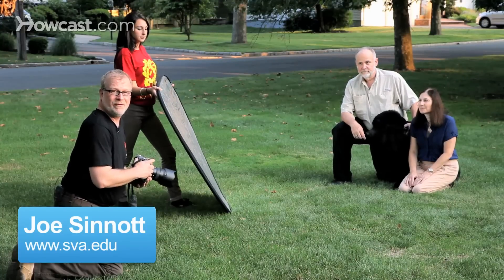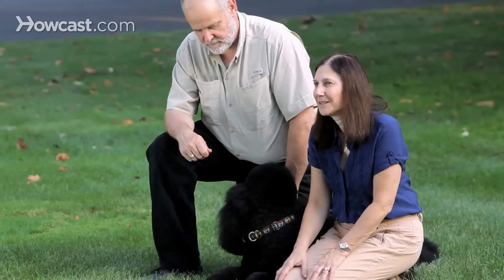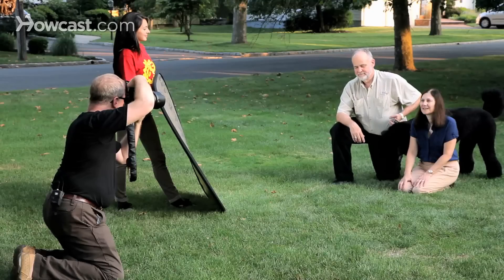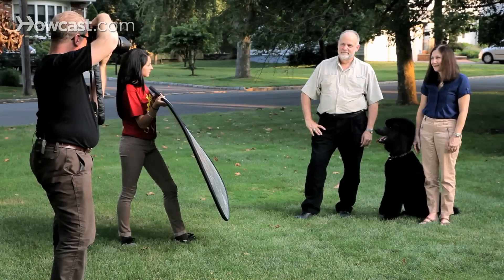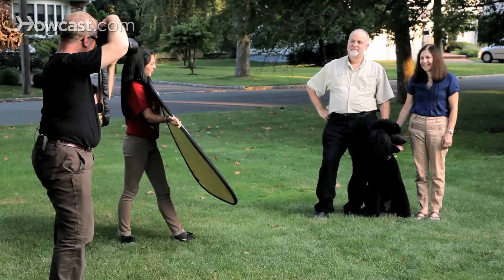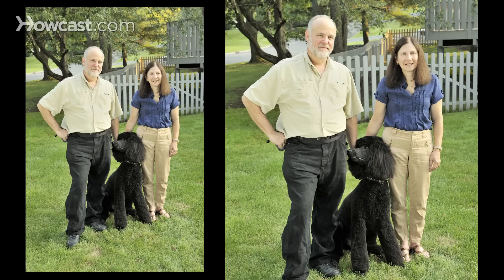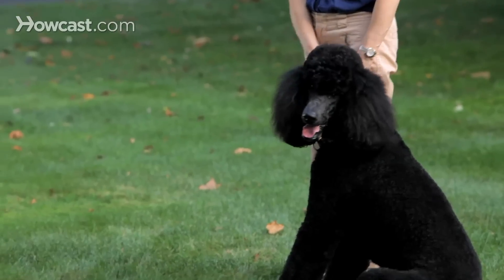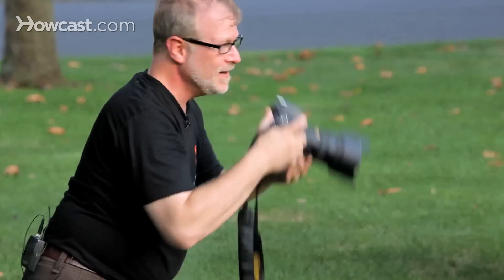How to Pose Pets for a Family Portrait | Portrait Photography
Speaker 1:   I'm Joe.  I teach photography at the School of Visual Arts in New York.  We're going to try to pose a family picture with a pet.

The trick to photographing with a pet.  Try and get them in the morning.  Keep a grip on the animal so that the animal doesn't go walking away.  And keep a lot of snacks handy so that you can reward the animal for being good and behaving nicely.

Don't make a lot of loud noises.  You don't want to frighten the pet.

And you want the owners looking at you.  And whenever the animal turns in your direction, shoot like crazy.

Patience is a virtue for this kind of picture.  Don't take your eye away from the view finder or you're going to miss it.

And much like photographing kids, surrender the illusion of control.

Very nice.  Look at me.  Wow, there we go.  Excellent.  Happy, happy.  Jagger.

And then just wait.  Eventually the puppy will turn and look at you.  Really, it will happen.  I have faith.  I have misplaced faith.  Jagger.  Am I pronouncing the name right?

Speaker 2:  Yeah.

Speaker 1:   Jagger.  The trick is to keep the humans smiling at you so that when the dog eventually turns and looks your way, you can use the camera like a jackhammer, Jagger, and take far more pictures than makes any sense.

Keep a lot of treats so you can reward the dog for doing a good job.  Everybody that works gets paid.

That is one contrary model.  Jagger.  That's good.  Jagger.  Everybody looking at me.  Very fabulous.  Now see if you can get down low.  There you go.  That's great, that's great.  That's what I'm looking for.  That's okay, let the dog scratch.  At least the dog's not leaving.  That's terrific.

And that's how you photograph a family with their pet.